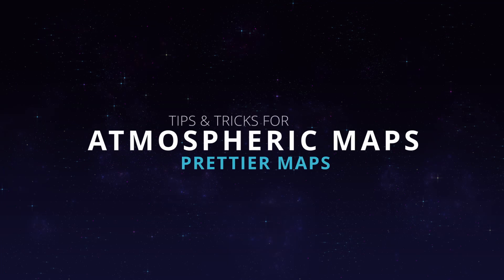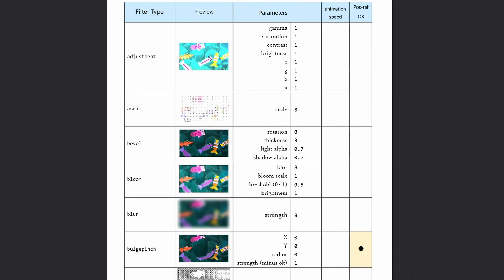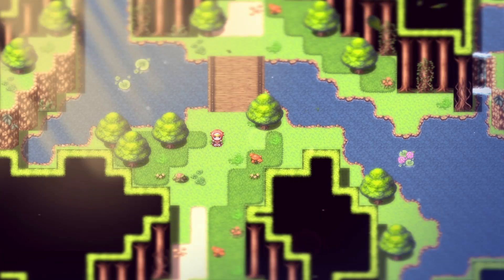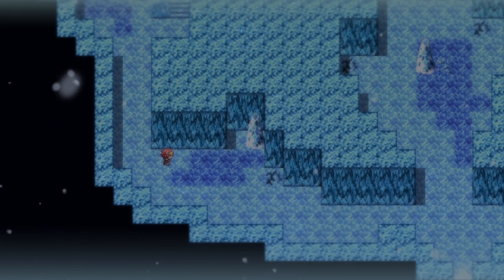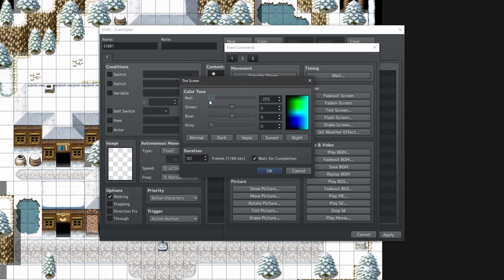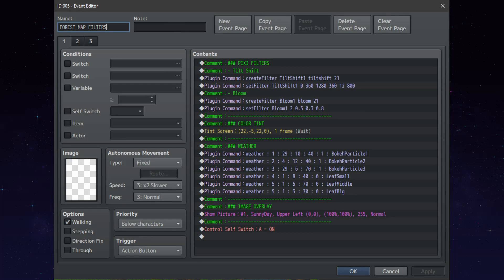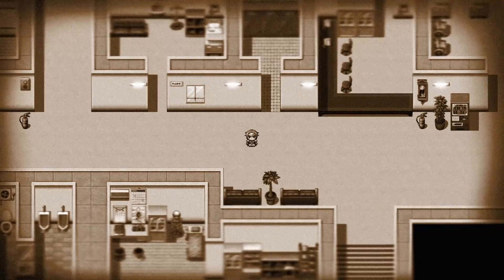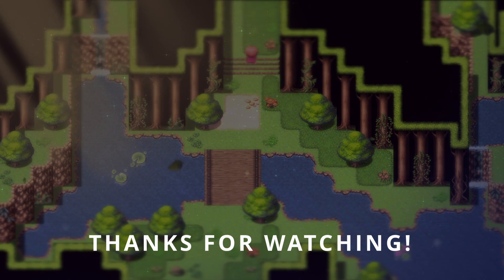Tips to improve your games graphics. RPG Maker MV & MZ Tutorial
Here are 4 quick tips and tricks for more atmosphere in your RPGMaker games! Improve your graphics with these plugins and functions: Pixi filters aka shaders, particle weather effects, screen tint and picture overlays! These are easy ways to give your game's look an extra boost. Get more out of your game, even if you using "only" the standard tiles aka RTP!

Timestamps
1. Intro 0:00-0:27
2. Content Overview 0:28-0:35
3. Pixi Filters/Shaders 0:36-1:46
4. Weather Particles 1:47-2:24
5. Screen Tint 2:25-3:51
6. Picture Overlays 3:52-4:47
7. Assets and Outro 4:48-5:20